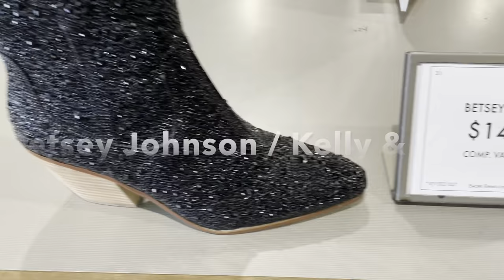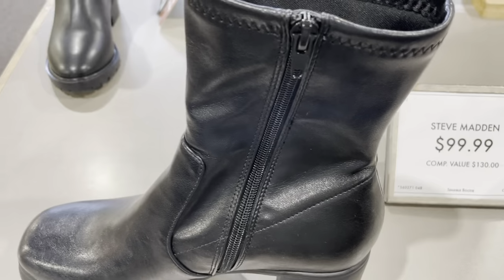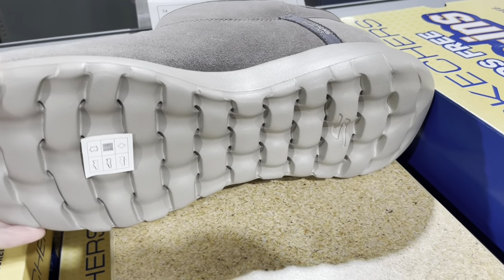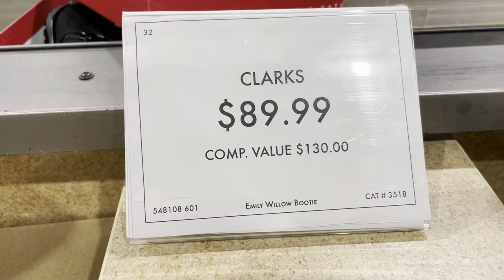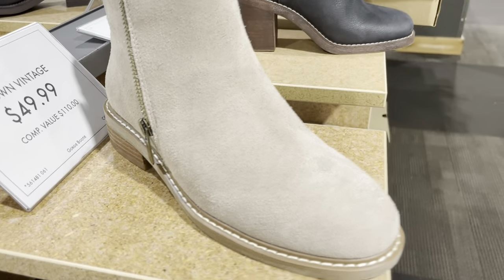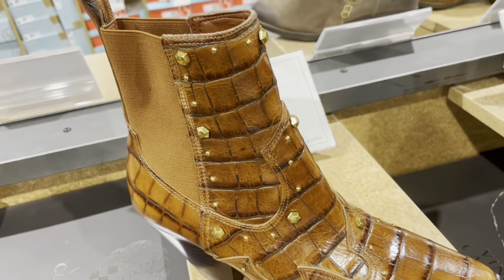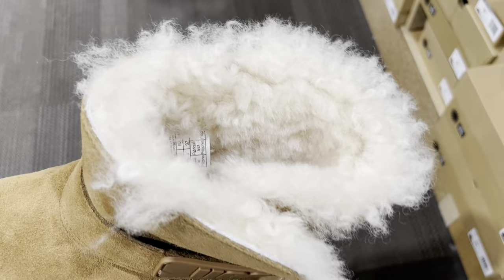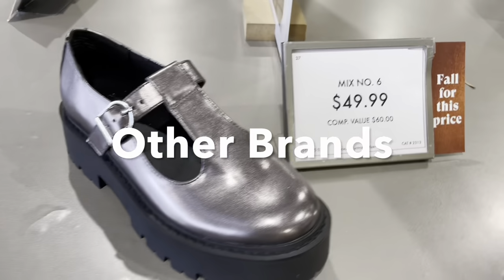DSW AUTUMN & WINTER BOOTS 2023 | shop with me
Time stamps:
0:00 Intro
0:25 Betsey Johnson / Kelly & Katie
1:44 Steve Madden / Madden girl
3:38 Skechers
4:47 Rain boots
5:41 Clarks / Born
7:51 Crown Vintage / Lucky brand
10:03 Vince Camuto
11:18 Ugg / Koolaburra by Ugg
12:58 Dr. Martens
13:47 Other Brands

👢 Betsey Johnson / Kelly & Katie
Betsey Johnson Emory Rhinestone Western Boot

Kelly & Katie Tarwin Combat Boot:

Kelly & Katie Timia Moto Bootie

Kelly & Katie Asina Wedge Bootie

Kelly & Katie Niaya Bootie

👢 Steve Madden / Madden Girl
Steve Madden Laurely Chelsea Bootie

Steve Madden Thyra Chelsea Bootie

Steve Madden Pledge Combat Boot

Madden Girl Embrace Platform Bootie

👟 Skechers
Skechers Easy Going Warm Hearted Bootie

Skechers On The Go Midtown Hinterland Chelsea Bootie

Skechers On The GO Glacial Ultra Timber Bootie

Skechers Slip-Ins On-The-Go Joy Always Cozy Bootie

Skechers Arch Fit Rise Bootie

👢 Rain Boots
Dolce Vita Stormy Rain Boot

Lucky Brand Reindrop Rain Boot

HUNTER Original Short Gloss Rain Boot - Women's

HUNTER Play Short Rain Boot - Women's

👞 Clarks / Born
Clarks Cloudsteppers Breeze Range Bootie

Clarks Charlten Grace Bootie

Clarks Emily Willow Bootie:

Clarks Emily Kaylie Bootie

Born Wynter II Bootie

Born Blaine Bootie

Born Malta Bootie

B.o.c. Born Concept Aviva Bootie

👢 Crown Vintage / Lucky Brand
Crown Vintage Gorgie Bootie

Crown Vintage Hashel Bootie

Crown Vintage Shay Bootie:

Crown Vintage Karina Chelsea Boot

Crown Vintage Pimmy Bootie:

Lucky Brand Fitina Bootie

Lucky Brand Katriny Moto Bootie

Lucky Brand Bofrida Bootie

👢 Vince Camuto
Vince Camuto Norley Bootie

Vince Camuto Frishea Bootie

Vince Camuto Alicenta Bootie

Vince Camuto Temindal Bootie

Vince Camuto Avelinsa Bootie

Vince Camuto Membidi Bootie

🥾 Ugg / Koolaburra by Ugg
UGG Josefene Bootie

UGG Classic Mini Alpine Bootie

UGG Mini Bailey Bootie

UGG Classic Mini Bootie

UGG Classic Solene Mini Bootie

UGG Cluggette Slipper

UGG Ansley Slipper

Koolaburra By UGG Victoria Short Bootie

Koolaburra By UGG Koola Short Bootie

👢 Dr. Martens
Dr. Martens 1460 Boot - Women's

Dr. Martens 2976 Chelsea Boot - Women's

🥾 Other Brands
Cliffs By White Mountain Hearten Hiker Bootie

Baretraps Linda Bootie

TOMS Everly Bootie

Naturalizer Kelby Bootie

Marc Fisher Abitha Platform Bootie

SOREL Evie II Wedge Chelsea Boot

SOREL Evie II Bootie